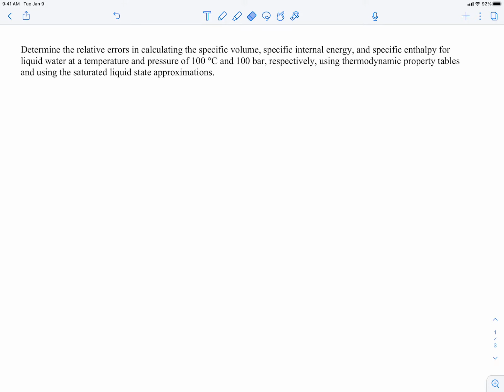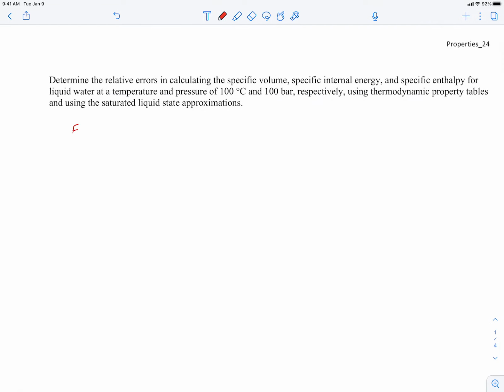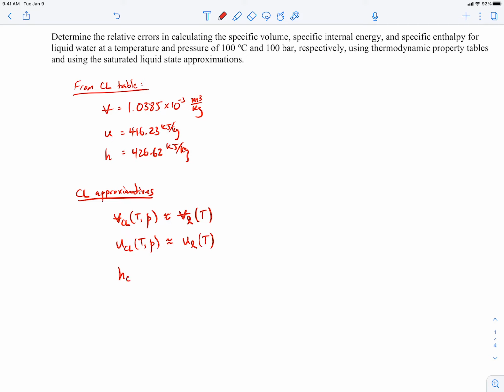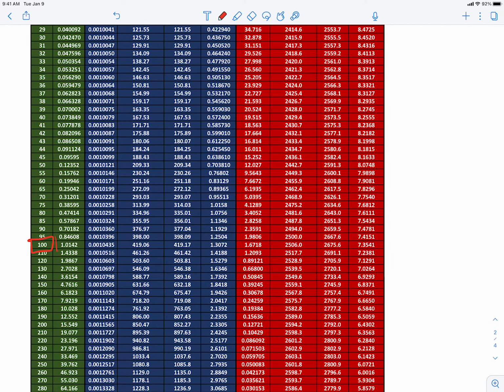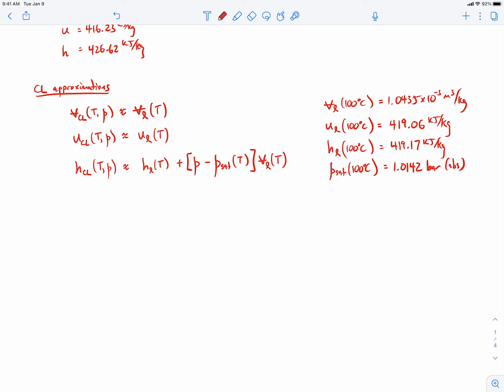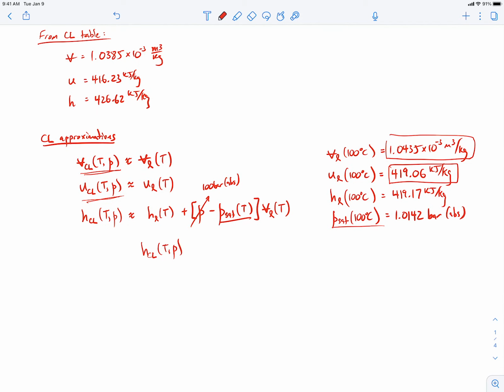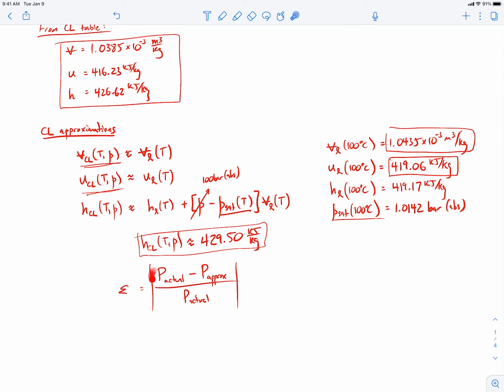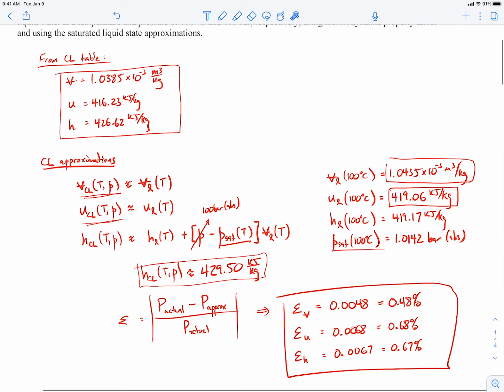Property Evaluation Example - Properties 24